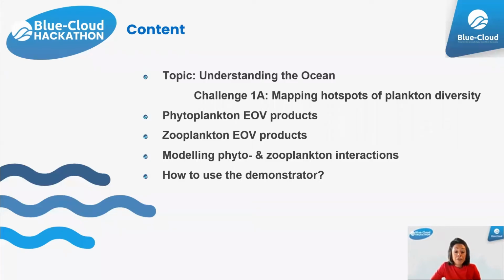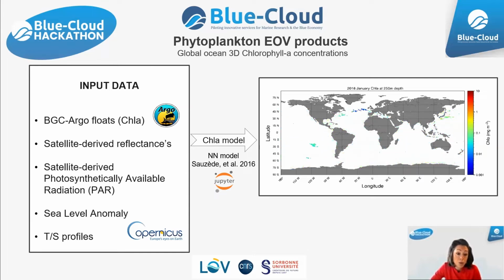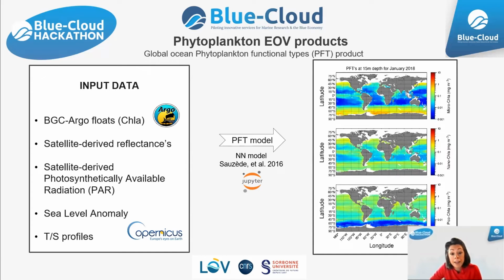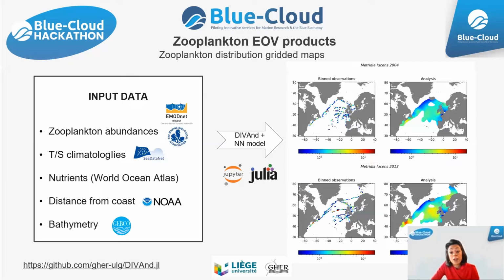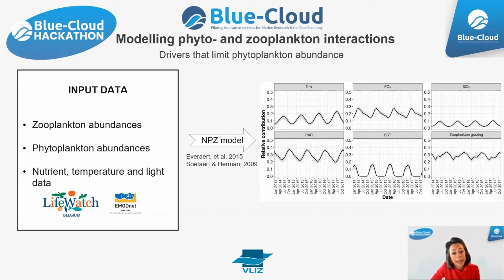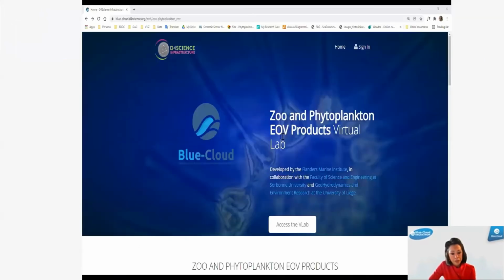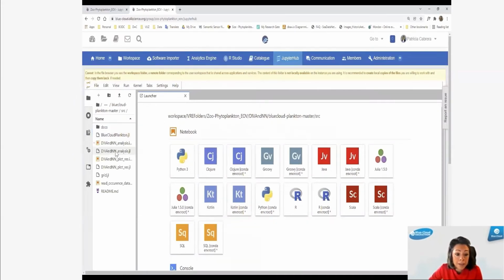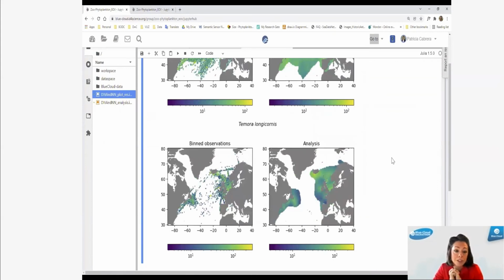Blue-Cloud Hackathon - Zoo & Phytoplankton EOV Virtual Lab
The Blue-Cloud Hackathon (7-9 February 2022) is an open invitation to marine scientists & researchers, data scientists, ICT experts, innovators, students, and anyone who is passionate about the Ocean to explore and test Blue-Cloud: A new, Open Science platform for the marine domain offering a wealth of data, analytical tools and computing power to support you in developing solutions for a safe, healthy, productive, predictive and transparent Ocean.

Participants will be challenged to develop applications that contribute to improving knowledge of marine ecosystems; support the transition to a greener, blue economy; advance Ocean literacy; and/or enhance international collaboration towards achieving the Sustainable Development Goals (SDGs) of the United Nations Agenda 2030.